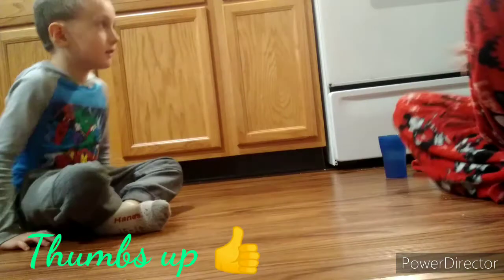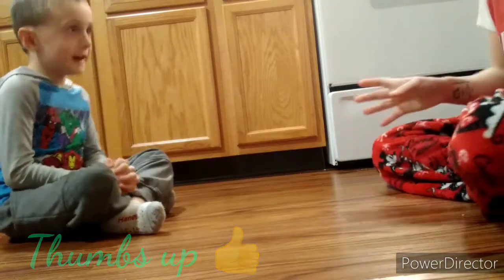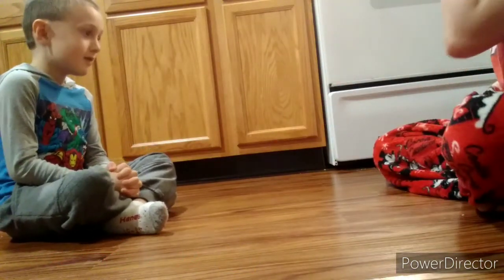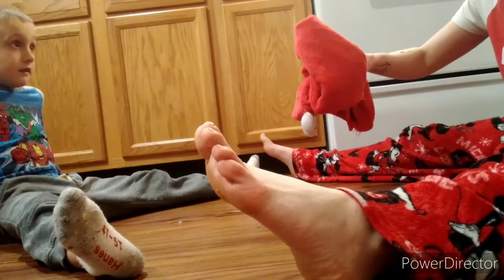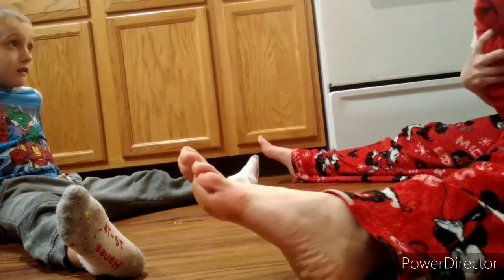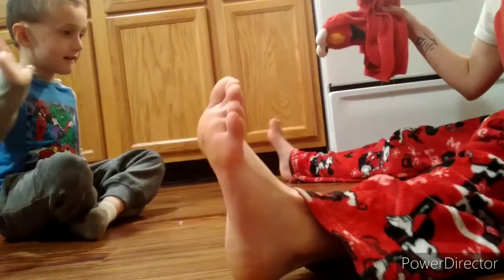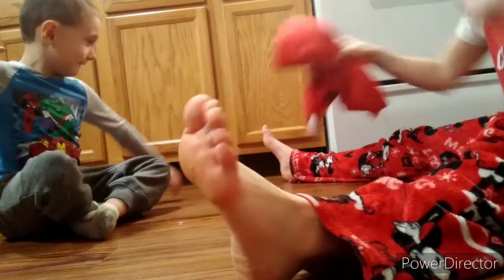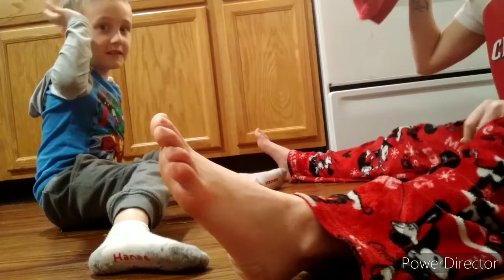I pranked my son.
My channel shop.

My new EBAY item.

Here is my Go Fund Me campaign.

My crochet Ebay shop.

IF you like to donate to help make my videos more interesting, adventurous and fun AND for me to do reviews on products, and restaurants and so much more.